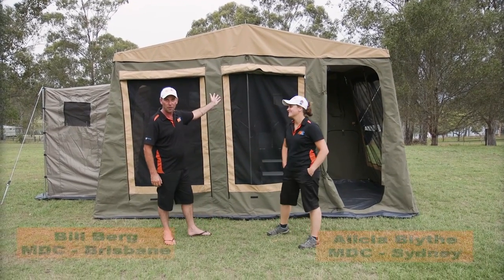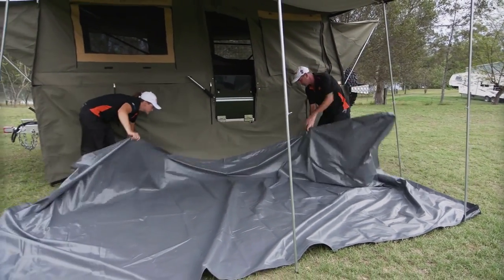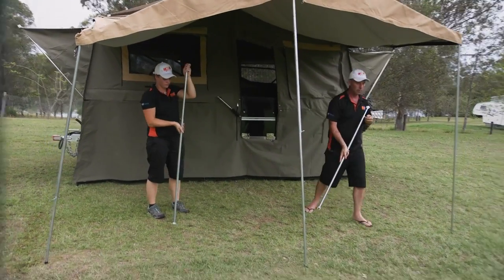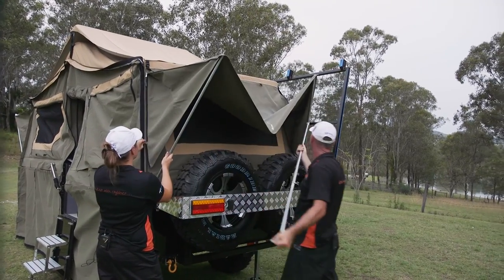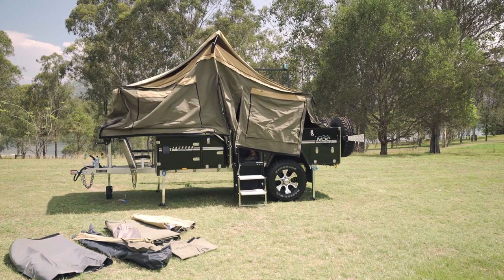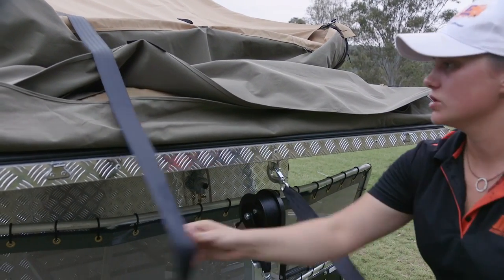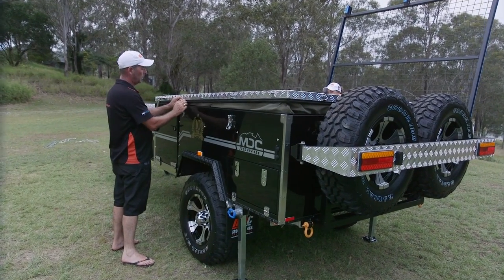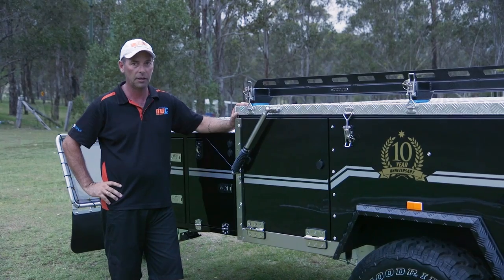How to: Pack down MDC Camper Trailer(old)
How to: Pack down MDC Camper Trailer